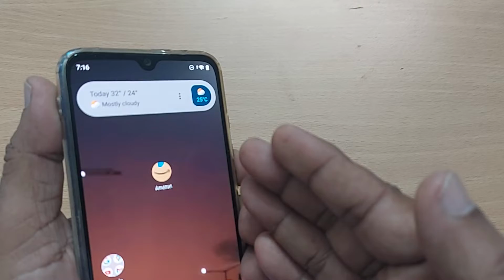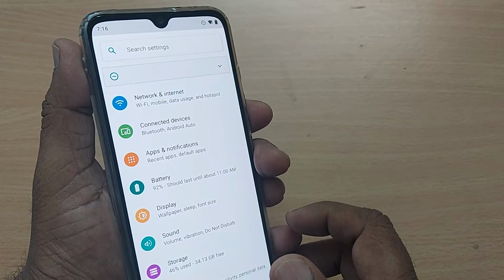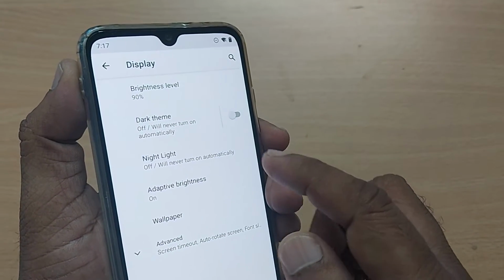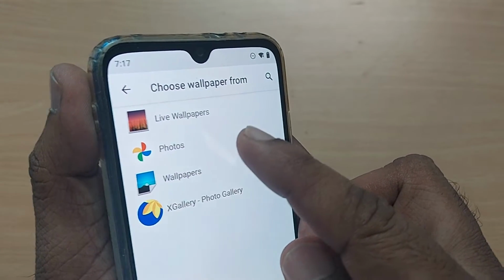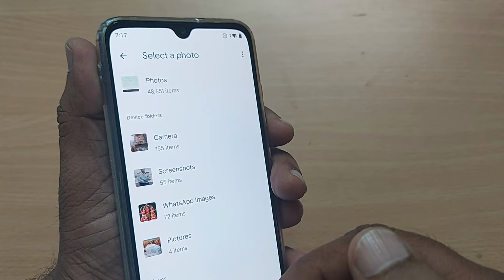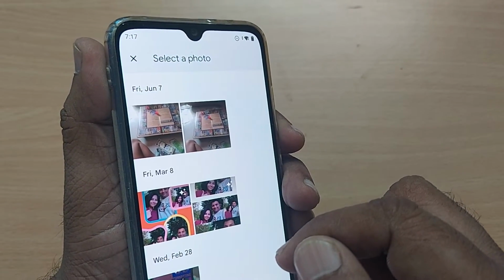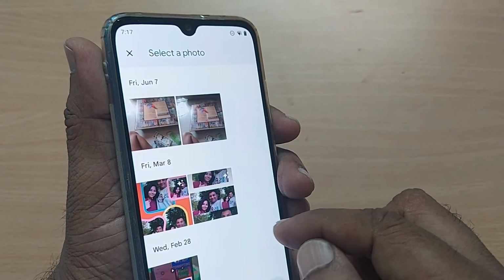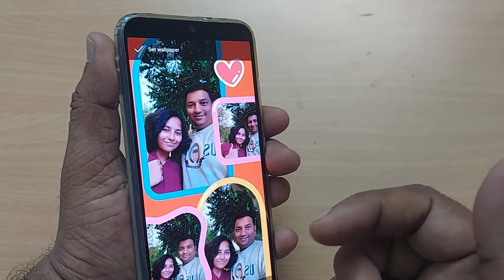Xiaomi phone: how to use photos as wallpaper on Xiaomi